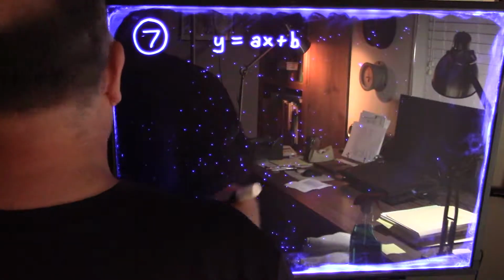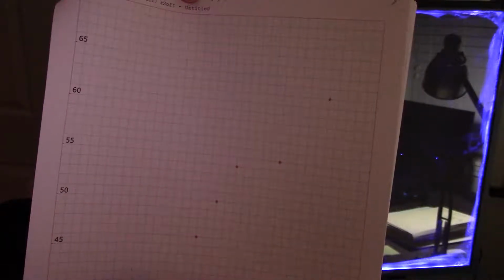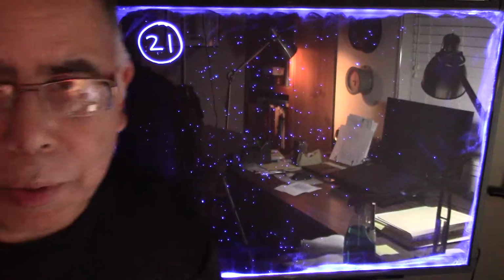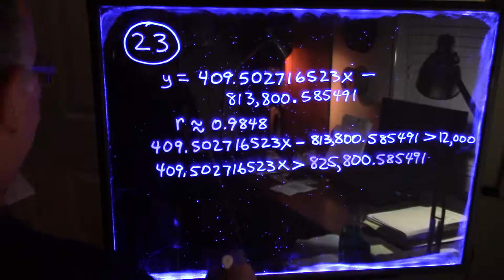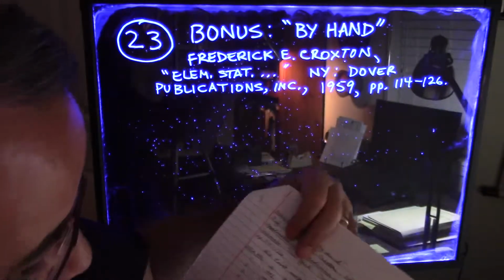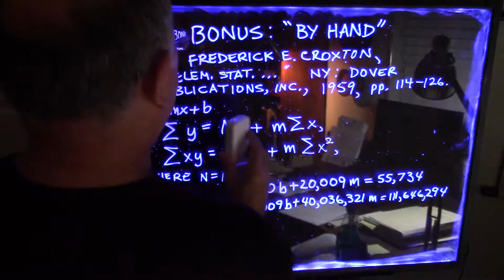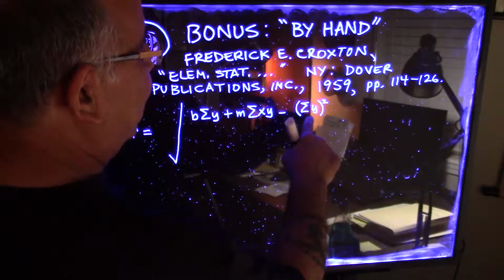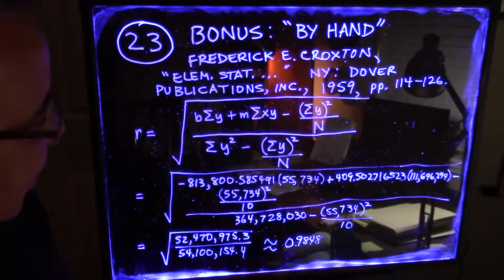OpenStax Precalculus 2.4 (Fitting Linear Models To Data) 1-23 (Bonus) Odds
Be sure to check out the BONUS problem immediately following no. 23, where I do the linear regression for Exercise 23 by hand, using old-school, pre-calculator techniques. The technique is easy, and you can do it too! If nothing else, it will be good for a few laughs, and give you a new appreciation for technology!